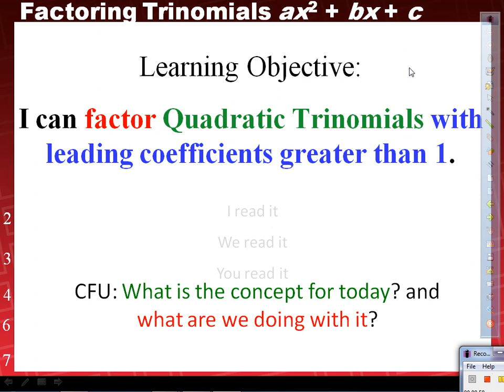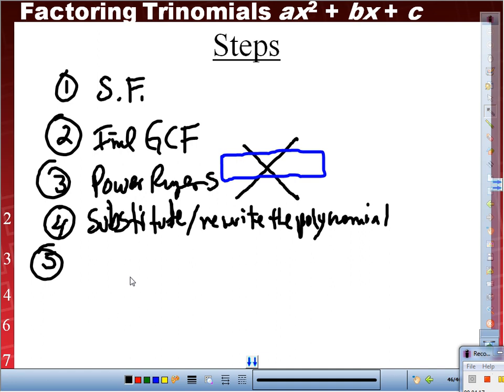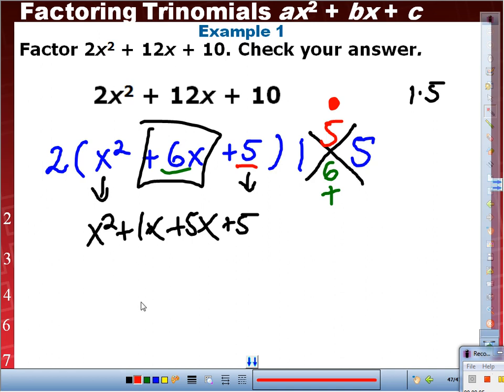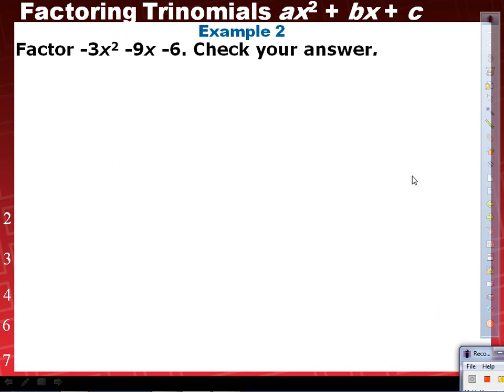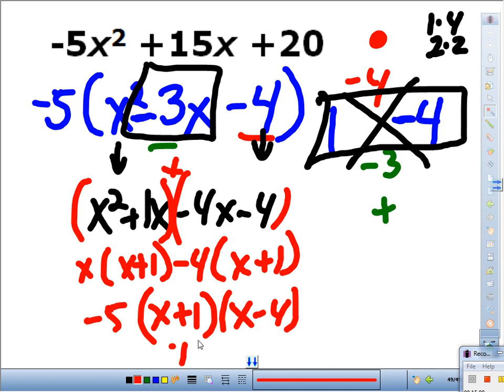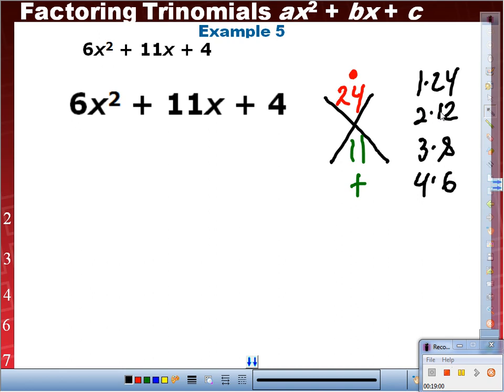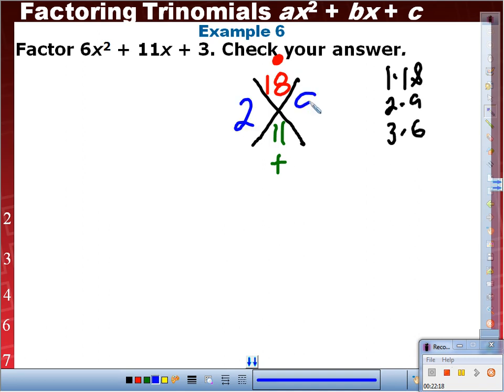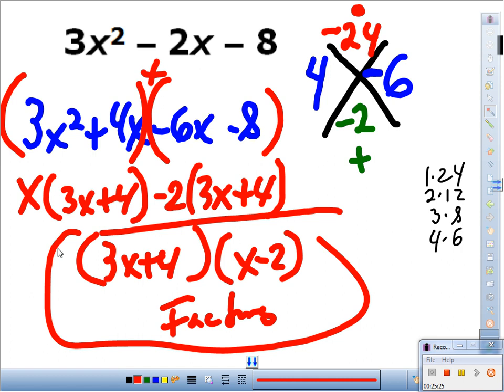Mr. Q's Factoring Quadratic Trinomials LC+1